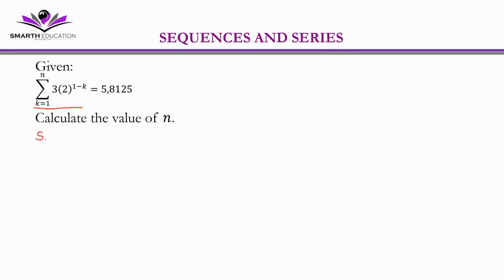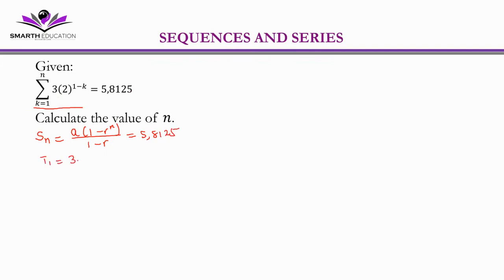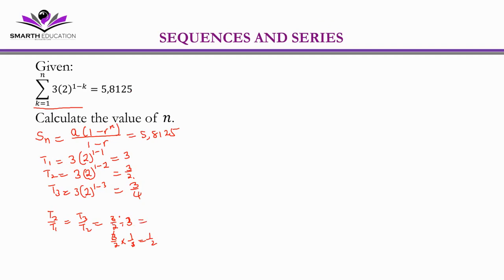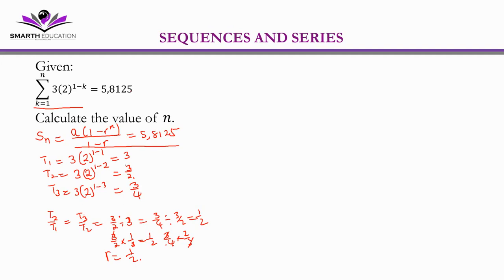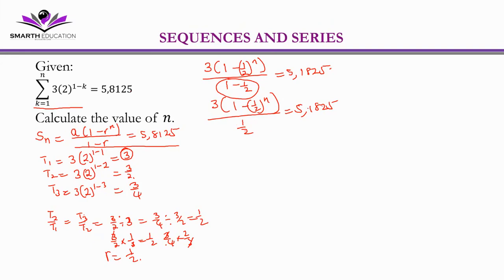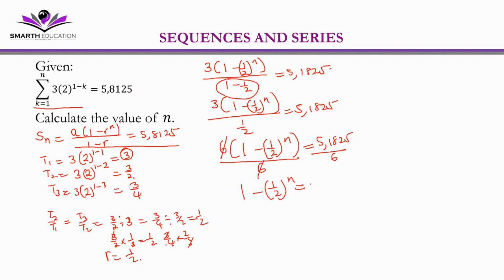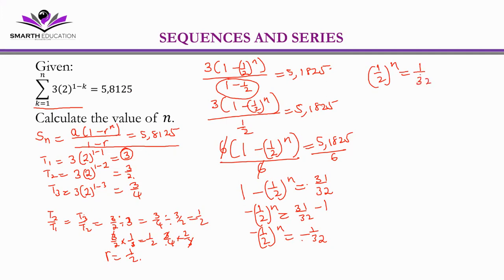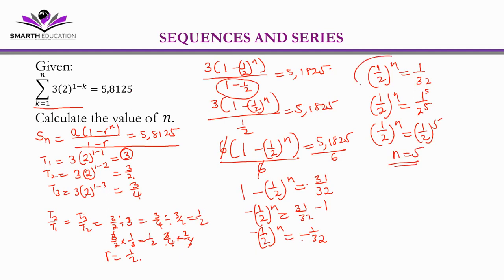GEOMETRIC SERIES PART 2 Q 2 3